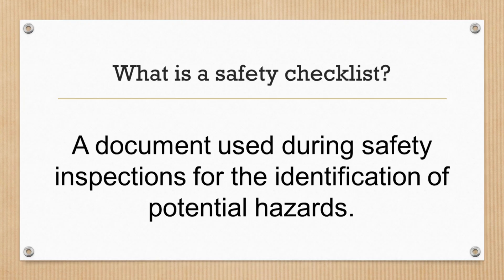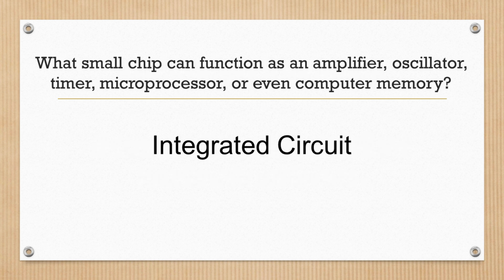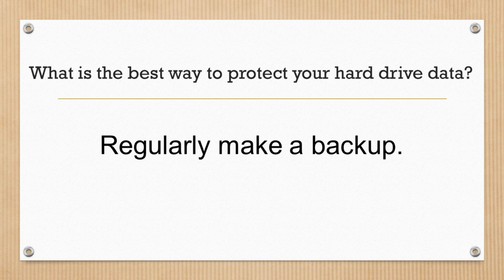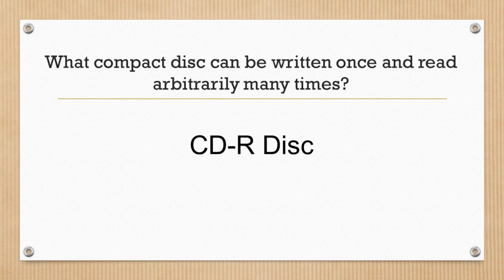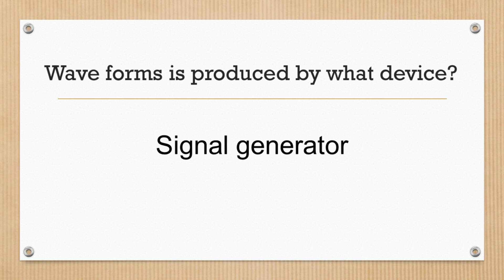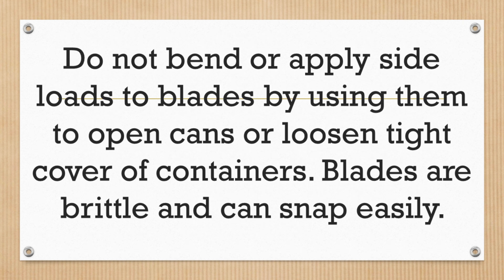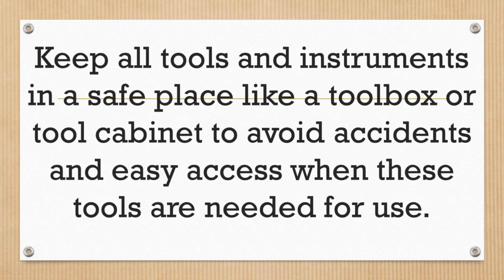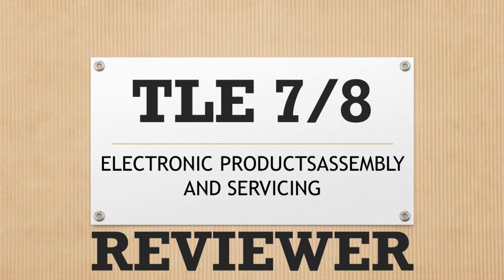TLE 7/8 ELECTRONIC PRODUCTS ASSEMBLY AND SERVICING (EPAS) || Reviewer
tle7/8epastestquestionswithtos